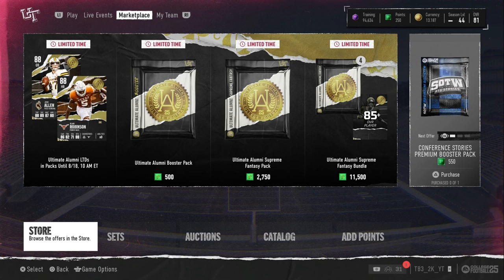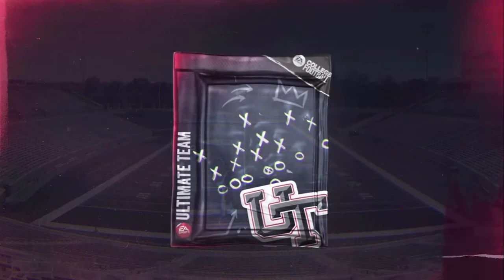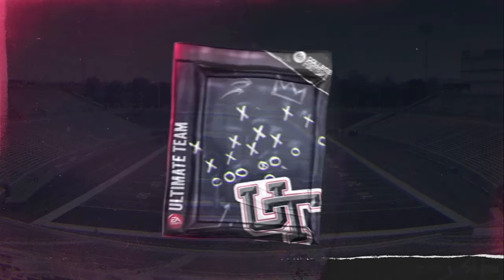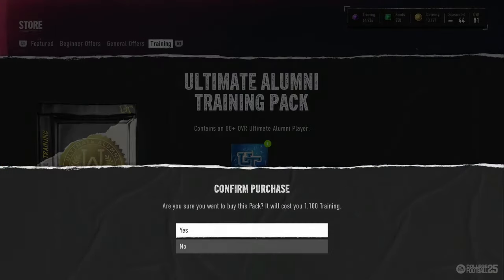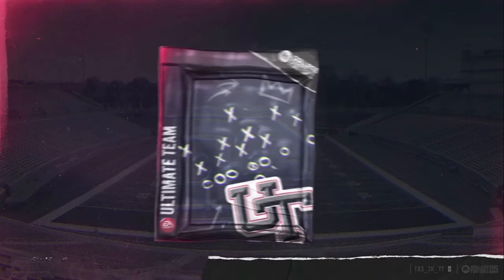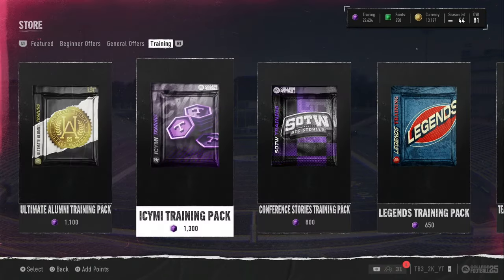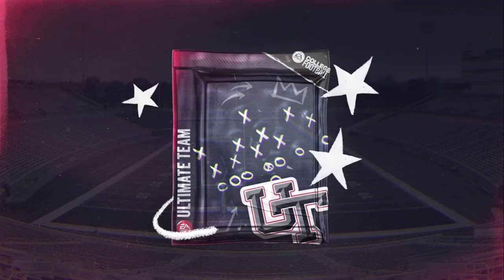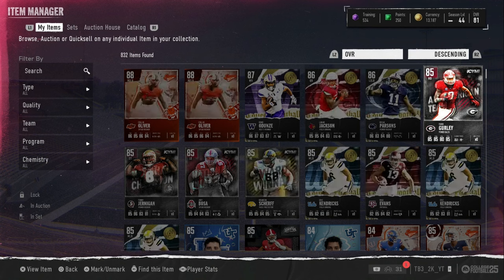HUGE PACK OPENING!! CAN WE GET A LTD!?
I open packs looking for profit!